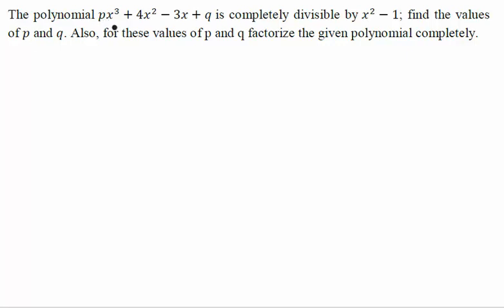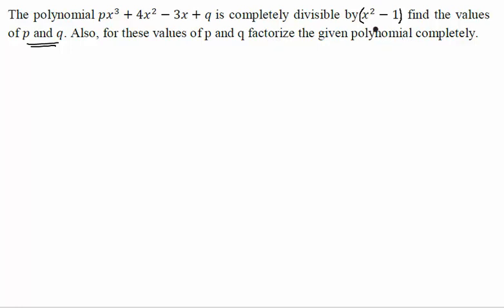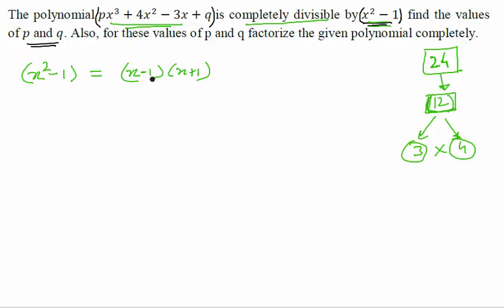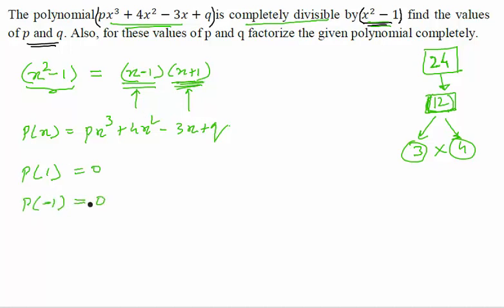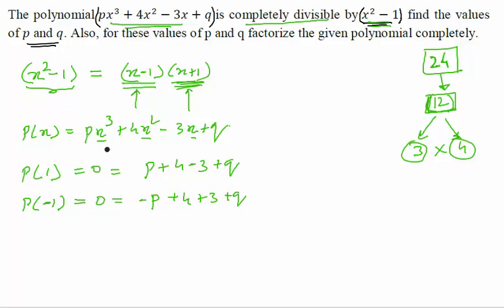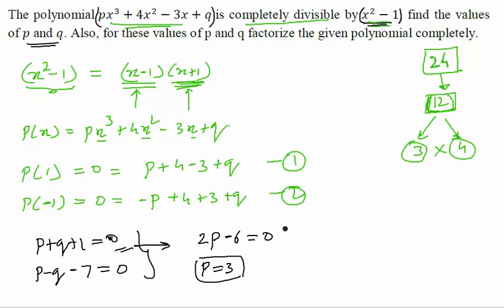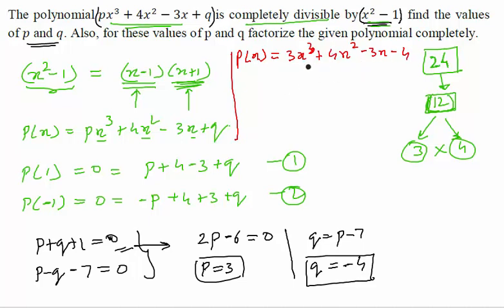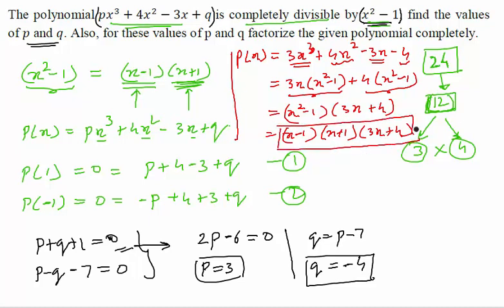Q-4 Chapter-11 Remainder and Factor Theorems